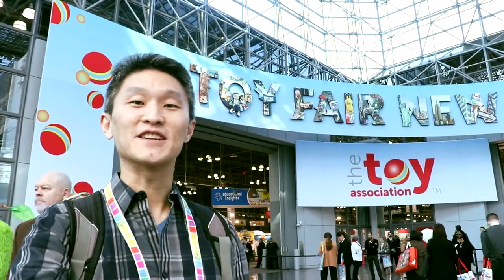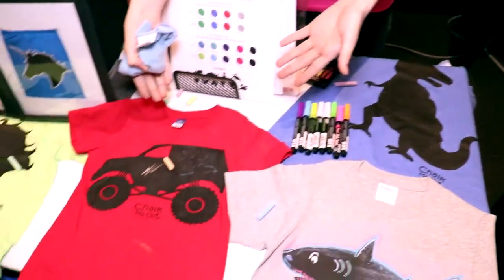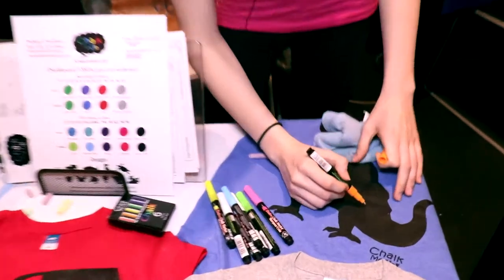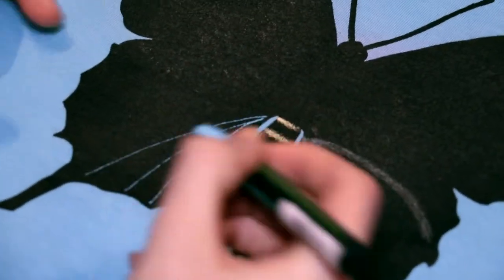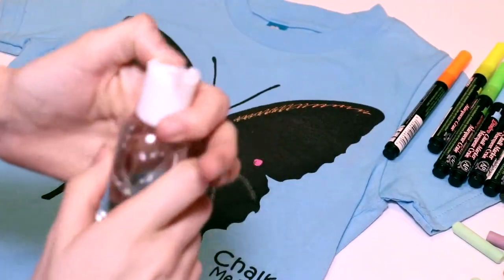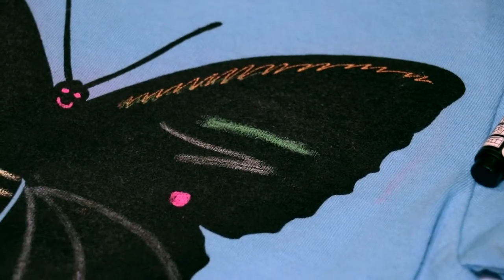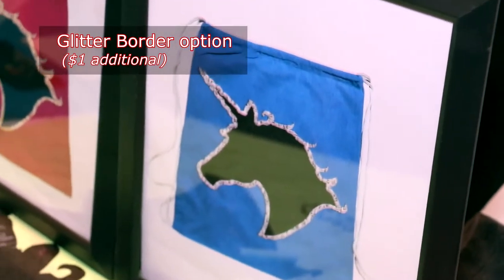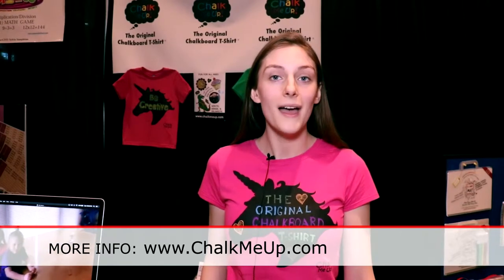Chalk Me Up - Draw Your Own T-shirt! @Toy Fair 2019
Chalk Me Up offers t-shirts with a "chalkboard" so you can draw your own designs as often as you want. It's a really great way to encourage your creativity!

What I really like about this is that I don't have to buy a different shirt all the time. I can draw my own every day if I wanted to, with sayings for how I'm feeling today or with art that I probably wouldn't be able to print on a shirt because it costs a lot to print just one.

And when you want a different design, you can start anew by erasing with a damp cloth!

They offer sizes from toddlers to adults in several colors. You can select between different options for the board design as well as glittered borders for some extra sparkle.